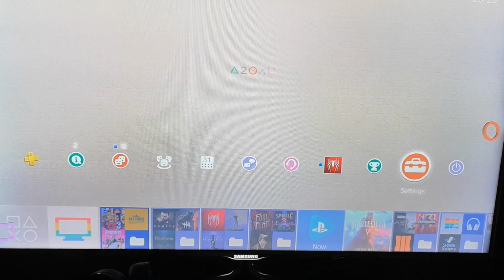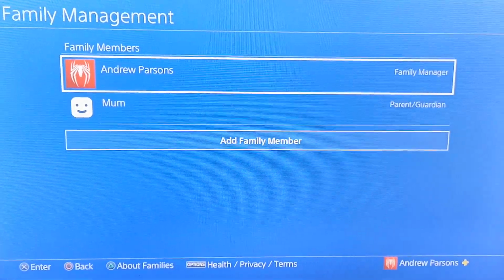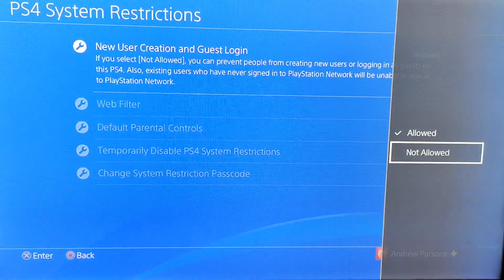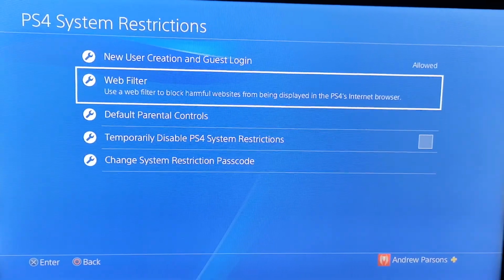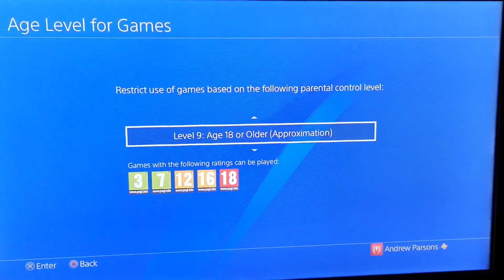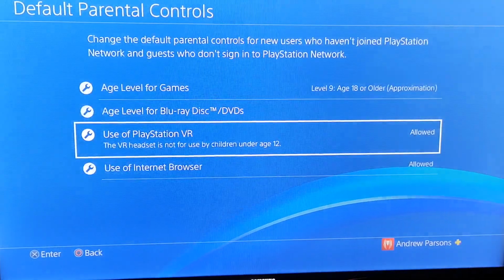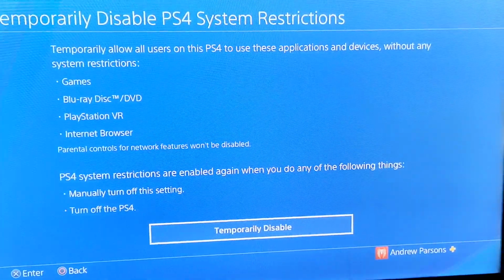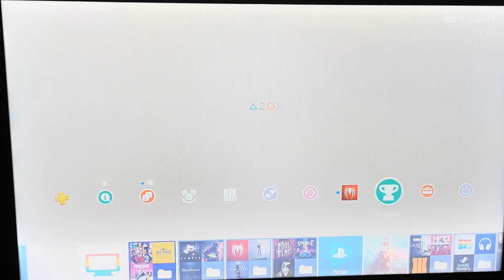Sony PS4 System Update 6.0 - First Look at Family Management on PS4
This video on the forthcoming PS4 Firmware System update 6.0 which promises:
.Improved parental security with gaming restrictions for younger gamers.
. Built in trend micro Internet security for safer Web browsing.
. Password profection for temporary disabling of all PS4 primary functions - as a lock out of activity.
. Disable function for creation of both new and guest accounts*( passwords encrpyted).

This is the 1st Build of maybe 4 updates before it widespread general release.
Each one offering improved performance, tweeks and changes.
This may come to light in a later build...
I hope. Enjoy😁